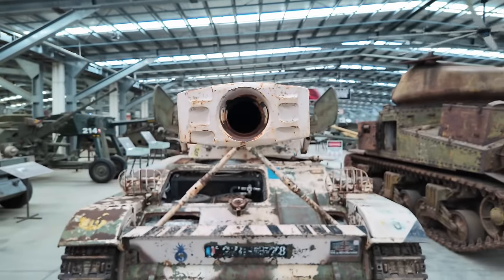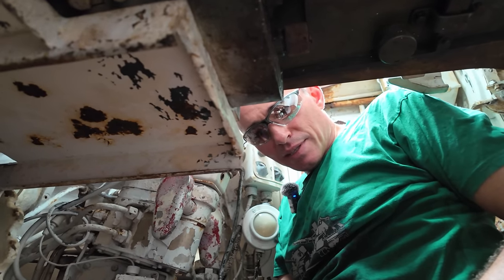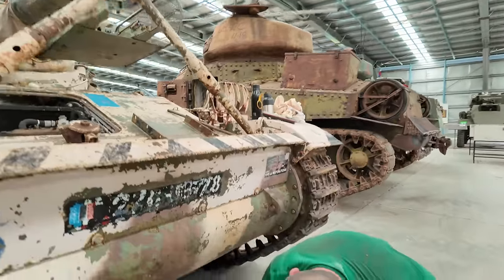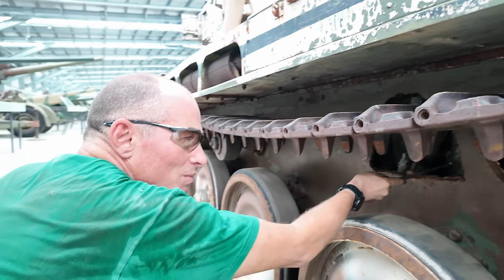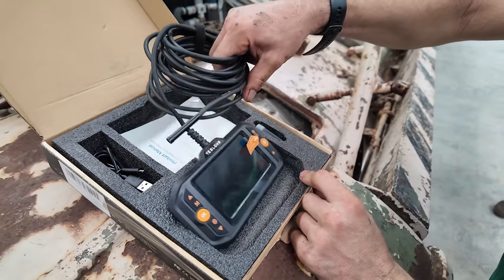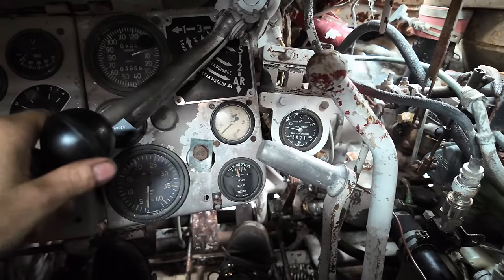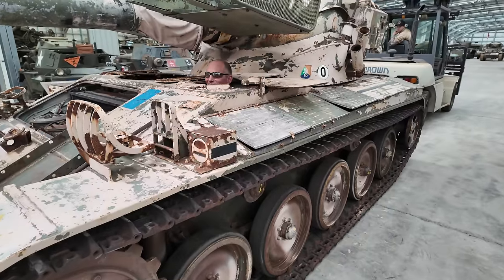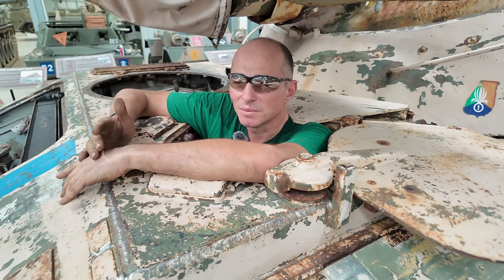Can we get the French AMX-13 Light Tank running???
At first we thought this French AMX13 Light Tank would be a phenomenal vehicle to get up and running... but Steve's initial diagnosis does not look promising...